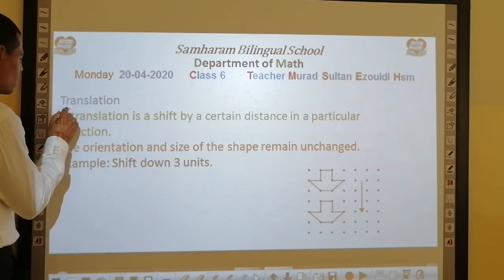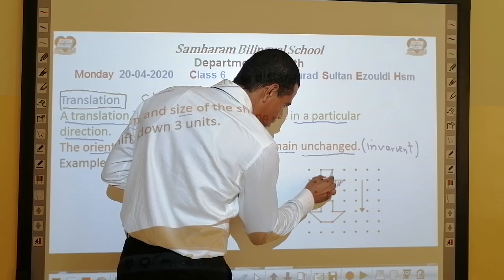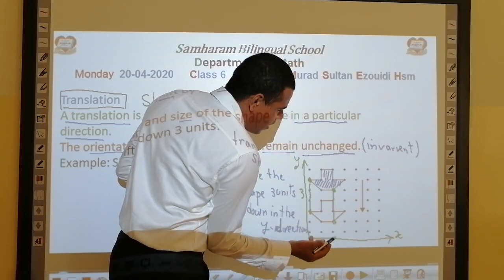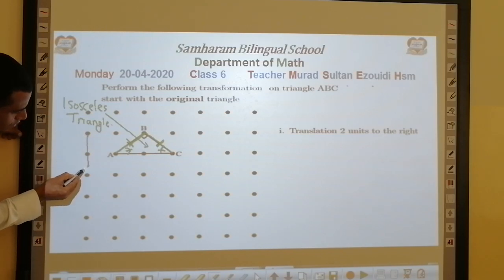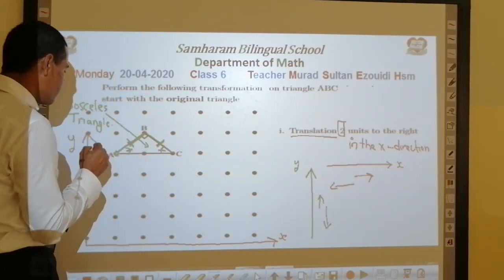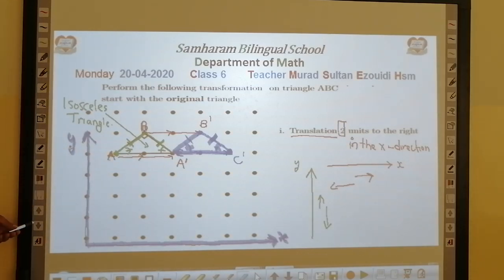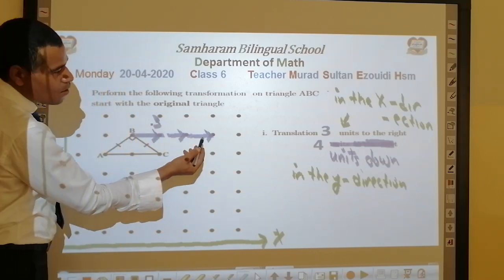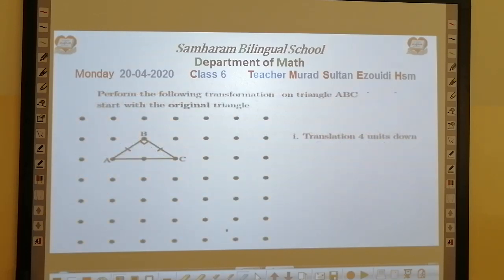Transforming Shapes Class 6 Part 1